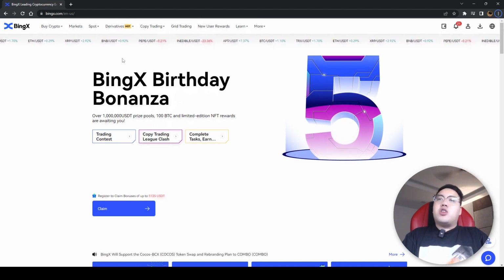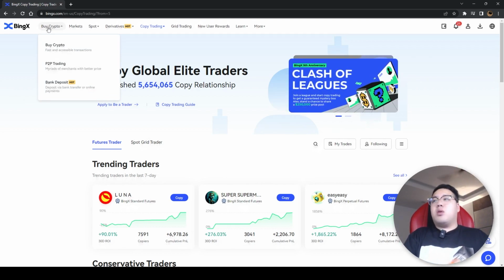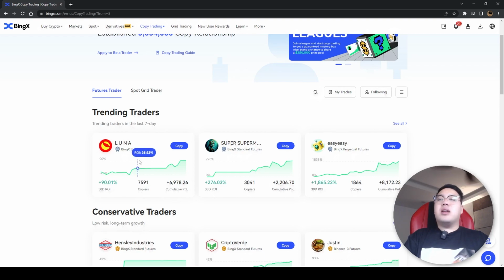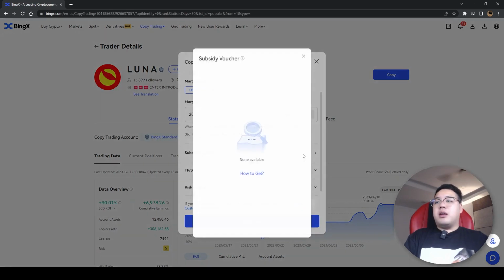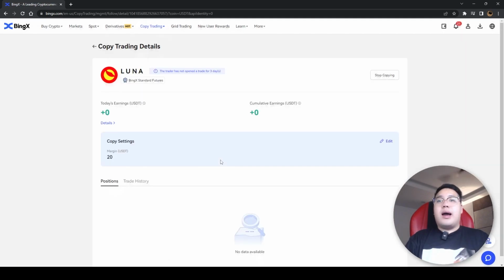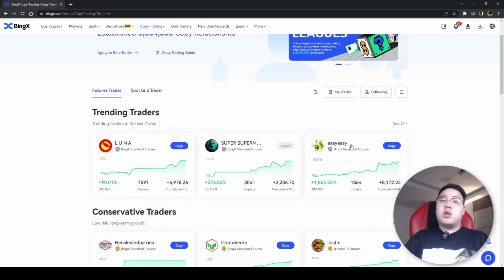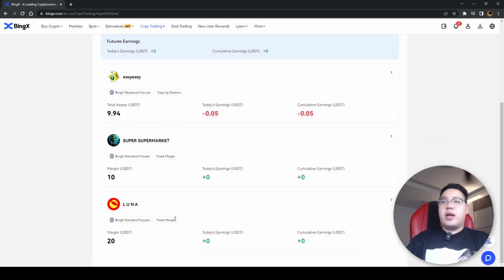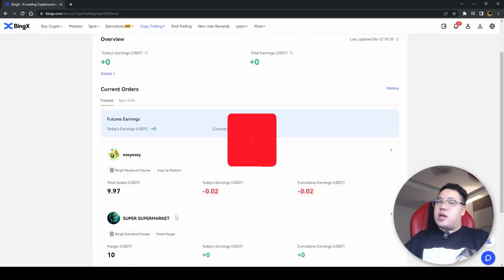How to Do Copy Trading Like Pro in BingX (2023)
No time to trade?
No idea how to trade in crypto?
Watch this video to find out how to copy-trade the pro with ease.